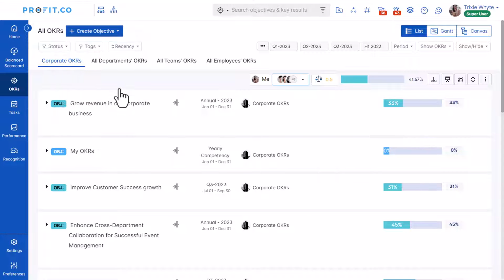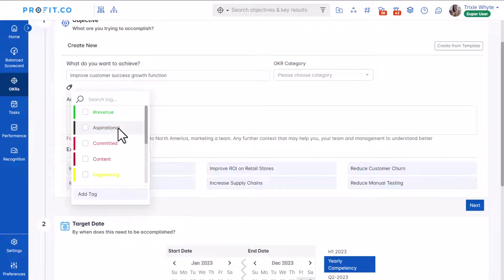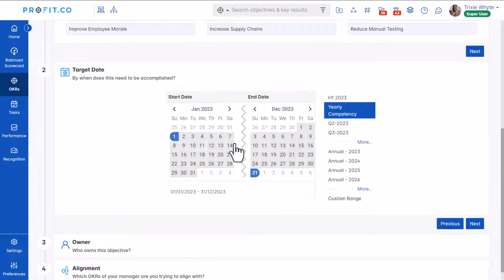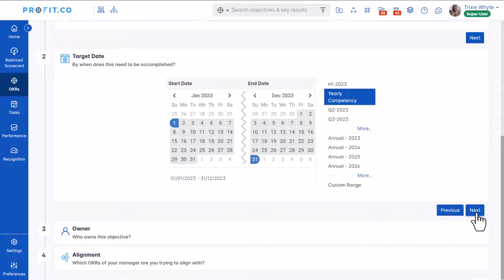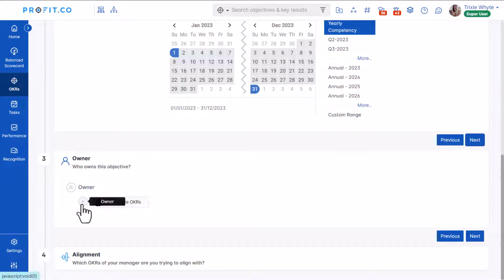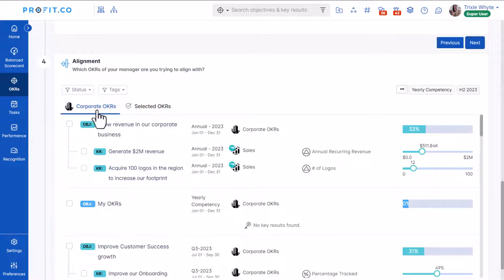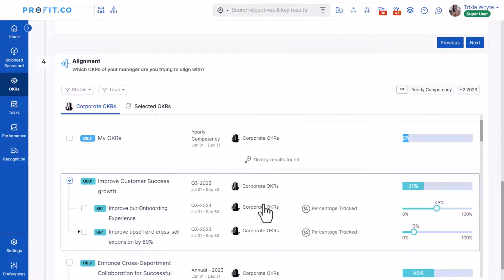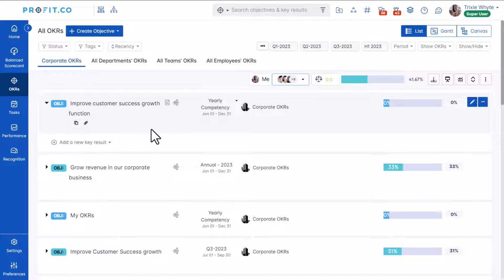How to Create an Objective via Step by Step Guide in Profit.co?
Create your objective in an instant with Profit.co - the most intuitive OKR software. In this video, find out how to create objectives using the step-by-step guide.